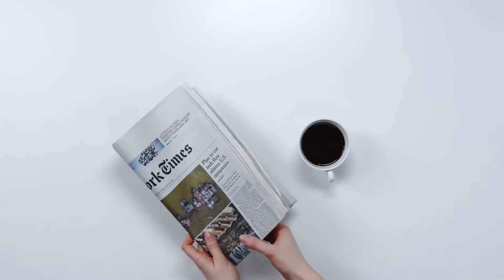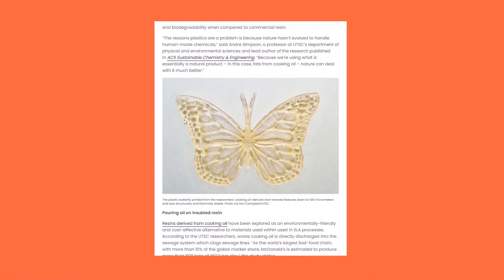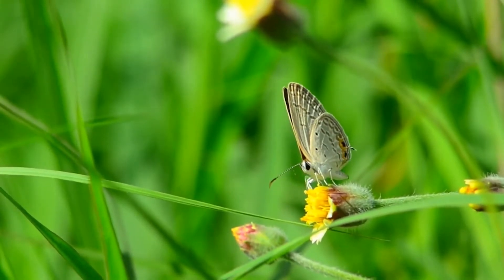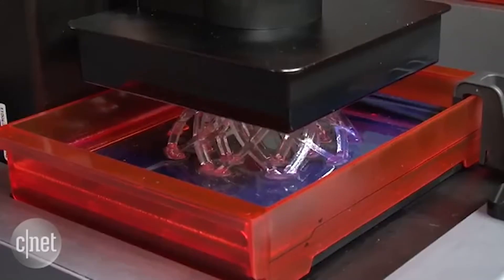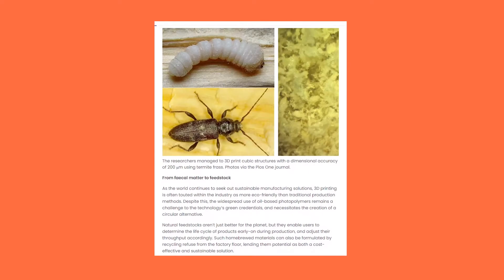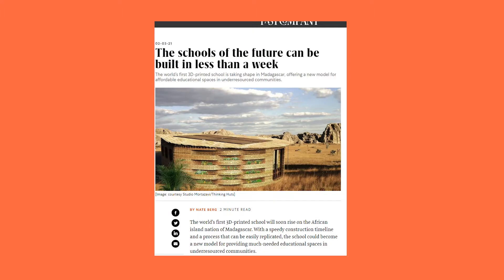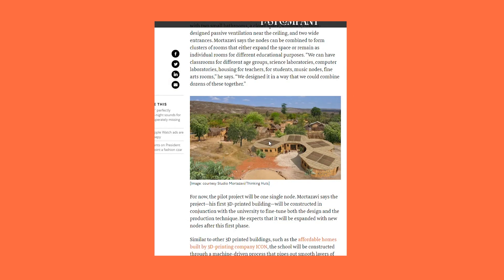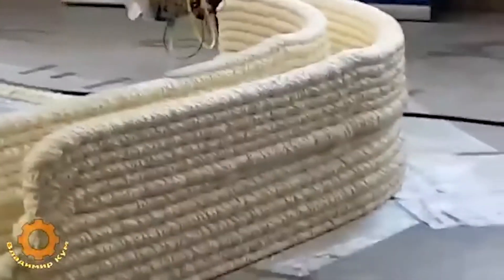3D Printing with McDonald's? Newsday #2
In this week's episode we discuss 3D printing with McDonald's oil, termite poop, and schools in Madagascar. Also, try and spot the hedgehog.